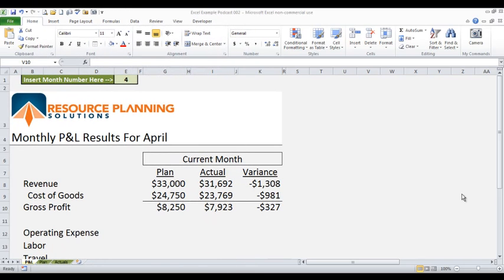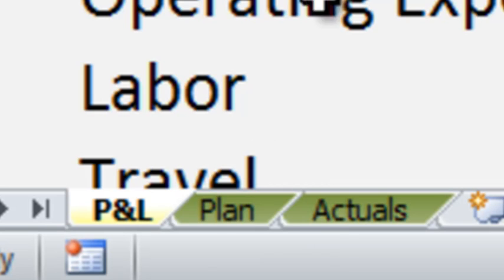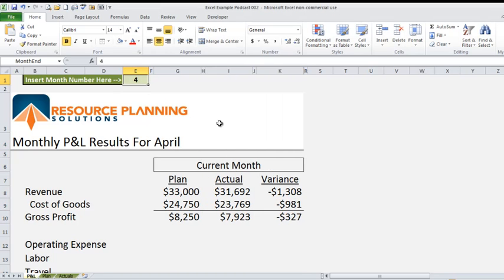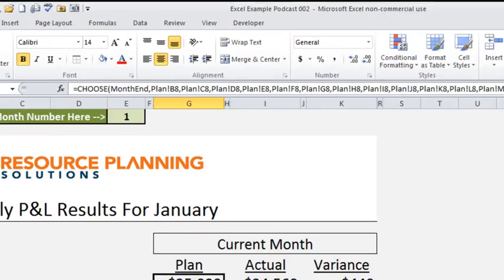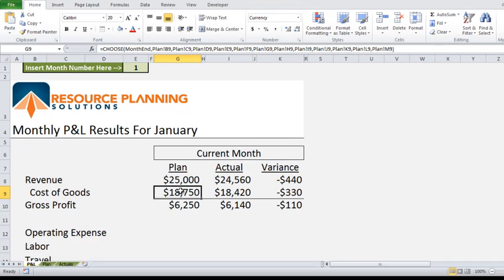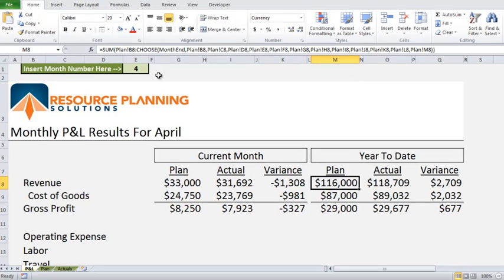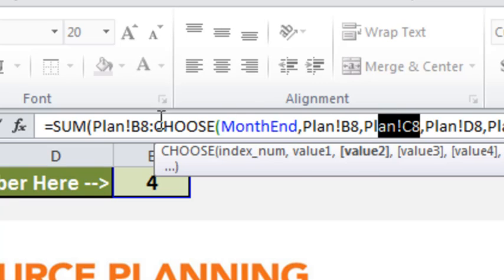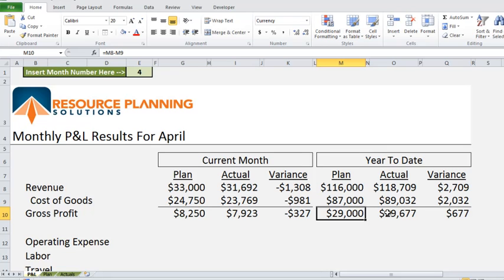How to Create Dynamic SUM formulas Using Excel's CHOOSE Function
From our "Excel Tips With Your Cuppa Joe" Podcast Series: Learn how to use Excel's CHOOSE function to create dynamic SUM formulas.  By using CHOOSE in conjunction with Defined Names, you can create financial reports that capture either a month of results, a quarter of results, year-to-date results or an entire year of results by just changing a cell or two.  This is type of functionality is much appreciated by your report consumers.  for additional information.  If you would like a copy of the workbook, but use the Contact Us page to request the file (here's a link to Contact Us Also, you can see all the "Excel Tips With A Cuppa Joe" Podcasts at the following address